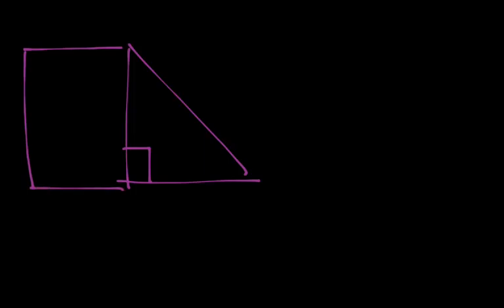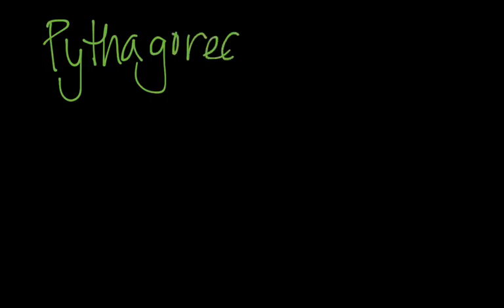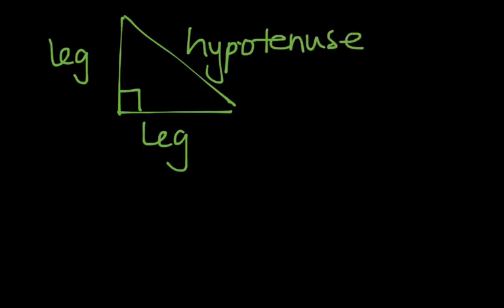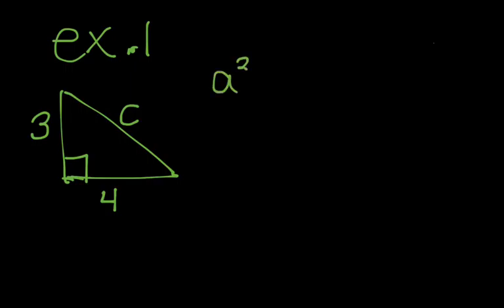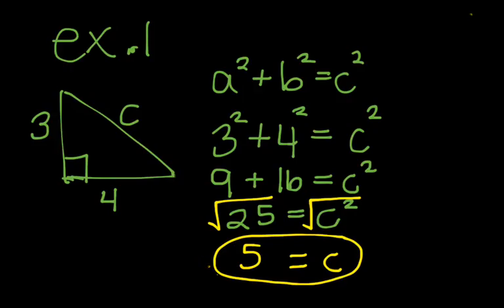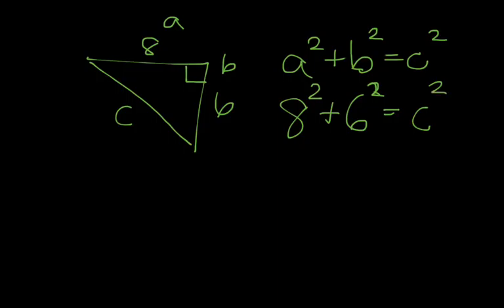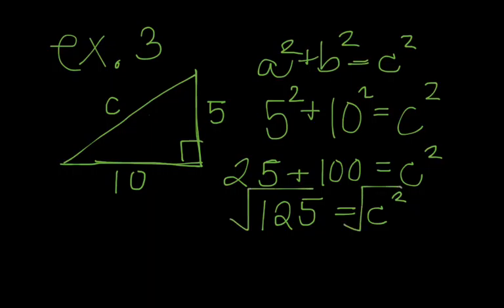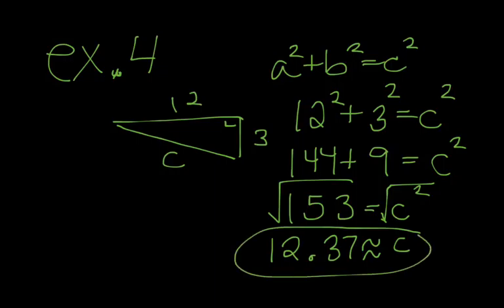Pythagorean Theorem - Find the Hypotenuse